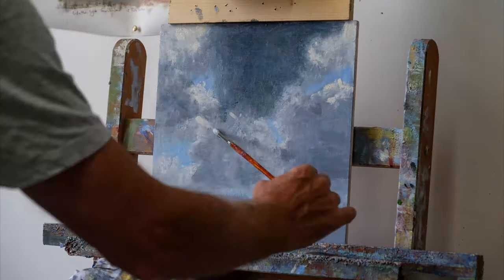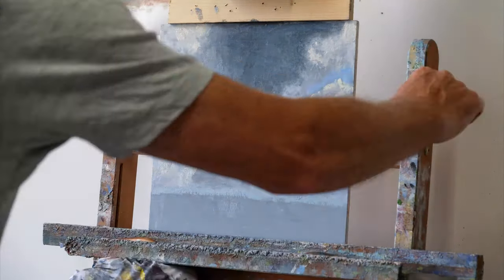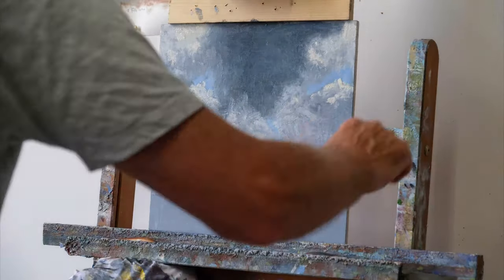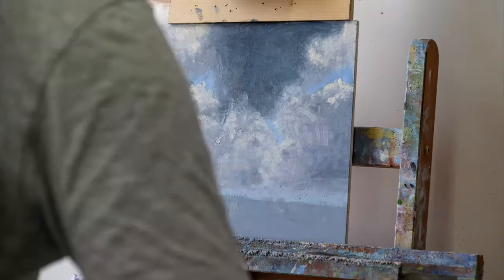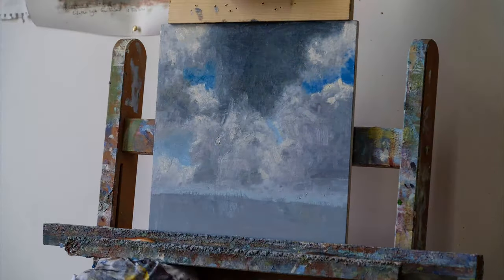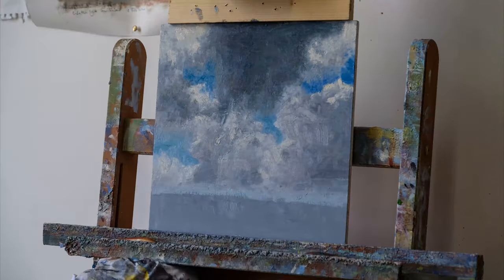Painting a cloudy sky and the sea in oils - time-lapse by Andrew Barrowman 'Clouds and sea' study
Alla Prima oil painting of a cloudy sky and the sea time lapse video. Painted in the studio at Krowji, this is an oil study which I hope to use as the basis of a larger piece. My reference for this was a combination of several sketches that I do en plein air on a daily basis here in Cornwall, UK.

I mainly used brushes and some palette knife work in one session. A home made medium of stand oil and turps was used with the Michael Harding oil paints to help them flow.

Oil on board 30x30cm